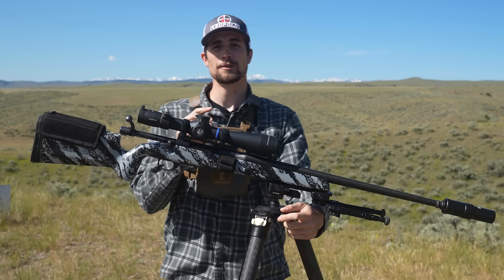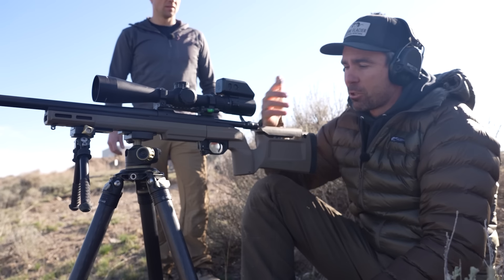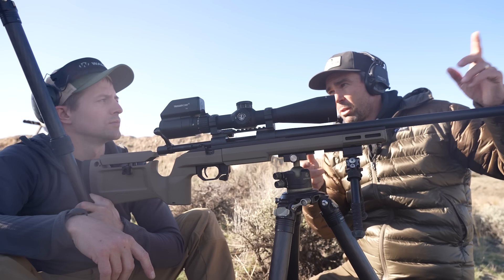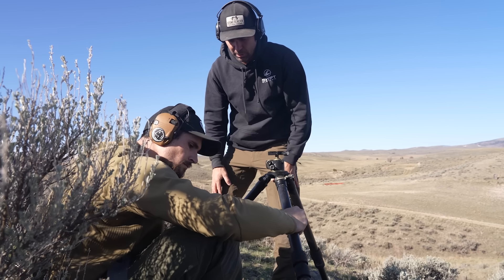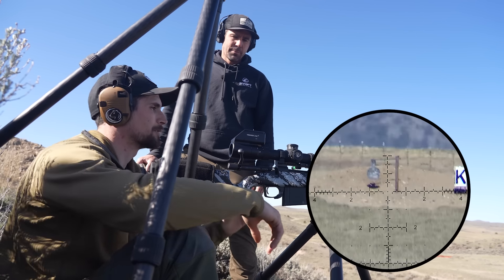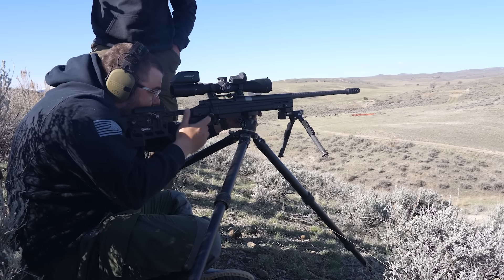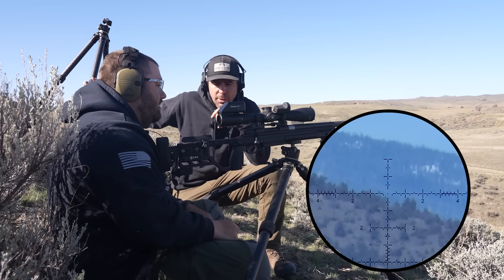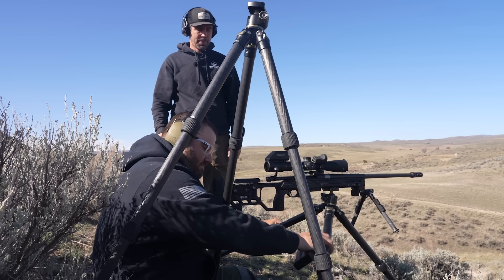Tripod MASTER CLASS For Hunting | Beyond Stock (EP.4)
Jared Miller teaches the crew how to use a tripod for hunting. Tripod techniques can drastically improve your accuracy and success in real hunting scenarios. A tripod is something most Western hunters already take into the field. Jared breaks down the fundamentals, shares pro tips, and demonstrates how a stable shooting platform can make all the difference when seconds count. Watch as the team sharpens their skills and gains confidence with this essential tool for precision shooting.

HUGE thanks to Brownells and all our other sponsors for supporting this video series!

Here is a link to all the gear the crew used for their rifle builds:

Do not attempt any of the processes or procedures shown or described in this video or on this YouTube channel (Fresh Tracks).

Any reloading data supplied on this YouTube channel (Fresh Tracks) or in this video, including any comments from viewers and readers, must be assumed to be in error.

On Your Own Adventures, LLC can not be held liable for any harm caused to any individual or any personal property related to activities, procedures, techniques, or practices described in whole or part on this YouTube channel (Fresh Tracks) or in this video.

By watching this video in whole or in part, you agree that you alone are solely responsible for your own safety and property as it pertains to activities, procedures, techniques, or practices described in whole or part on this YouTube channel (Fresh Tracks) or in this video.